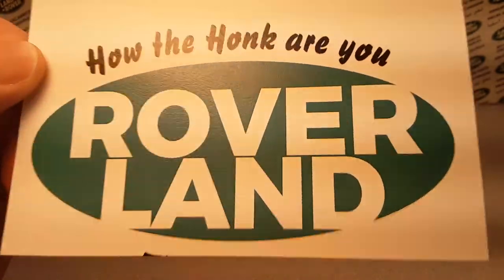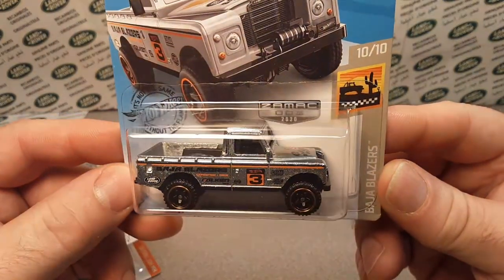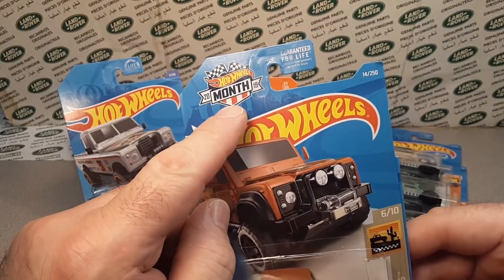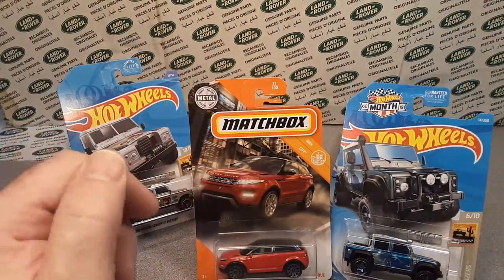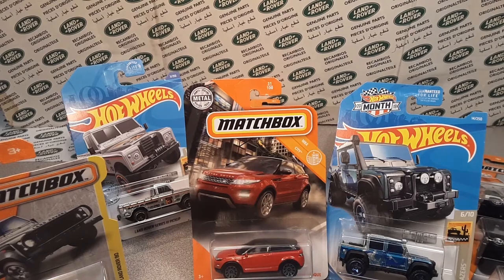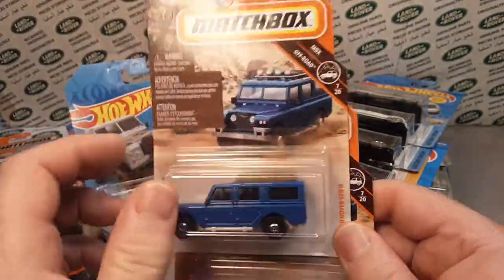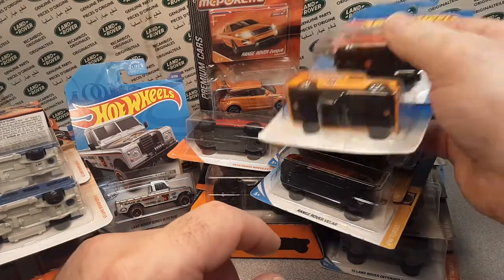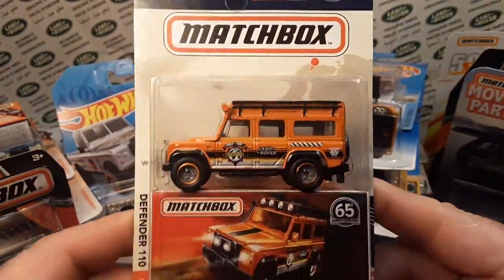Rover Land BOXING GIVEAWAY!!!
Rover Land is ONE YEAR OLD!!!
To celebrate I'm boxing up some Land Rovers,
for one lucky winner!

My Address:
Dan Winchell